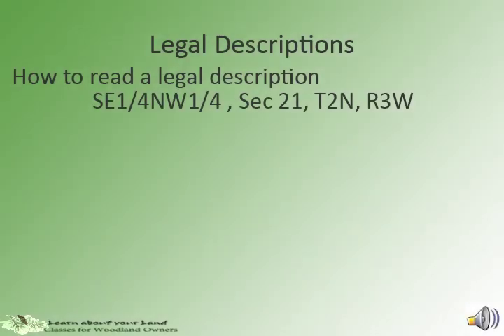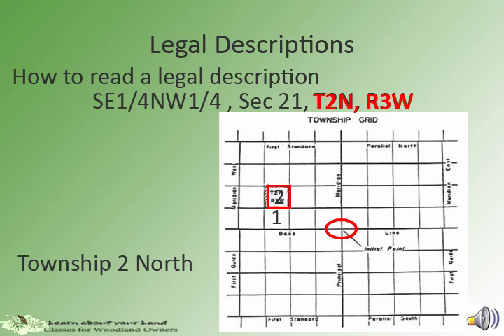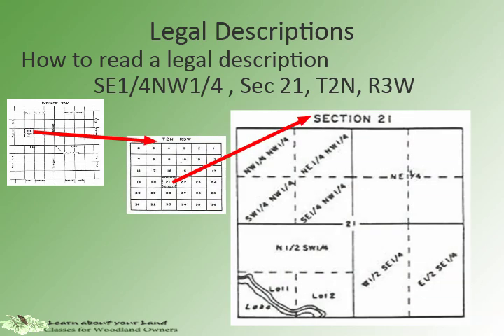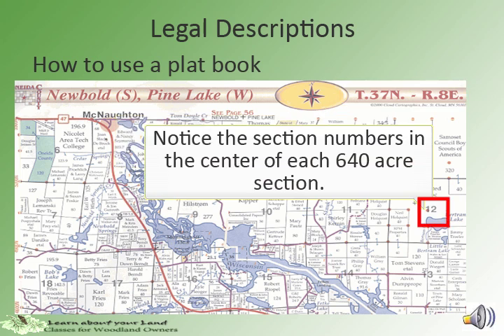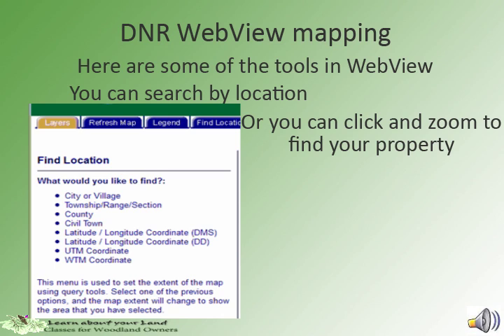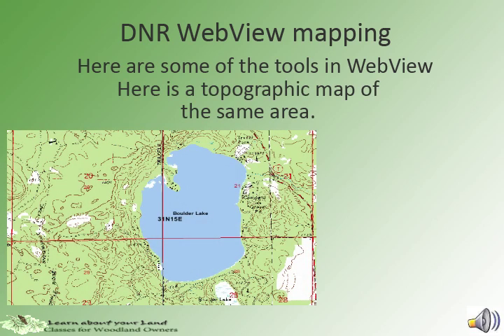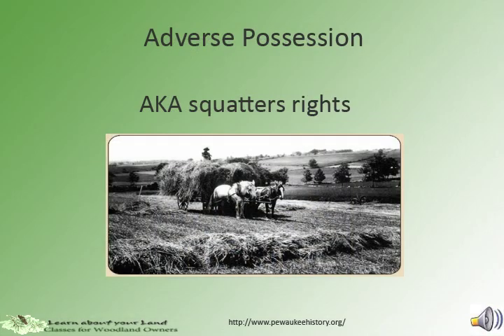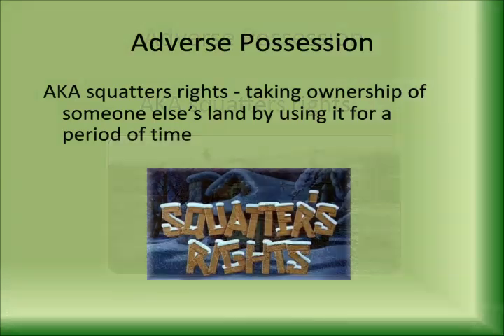Learn About Your Land - Find Your Property Boundaries and Corners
Learn how to identify your boundaries, and the importance of annually walking them.  Then learn how various laws apply to your woodland: Trespass Law, Recreational Use Statute, and the Fence Law.  This video concludes with a brief look at how your woodlands can affect your income taxes.​​